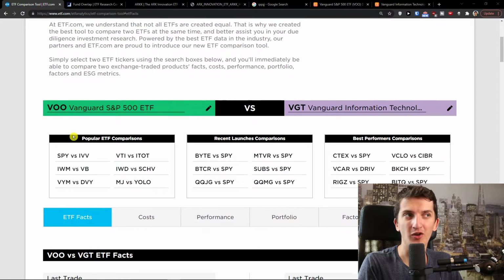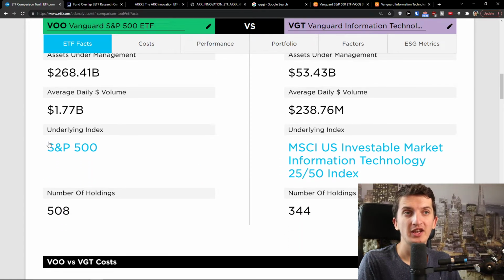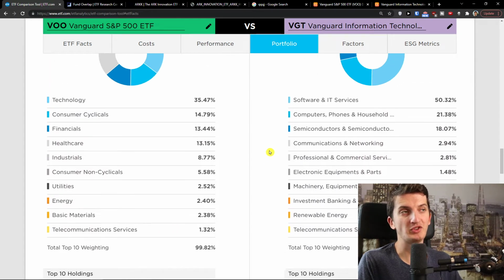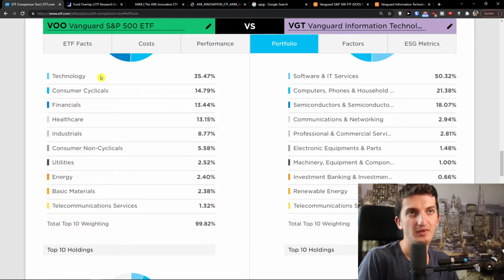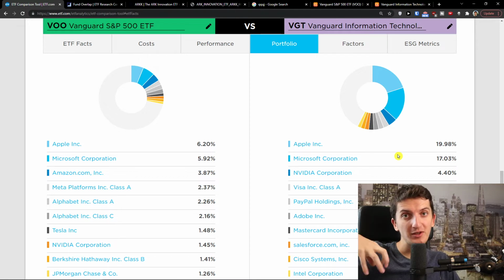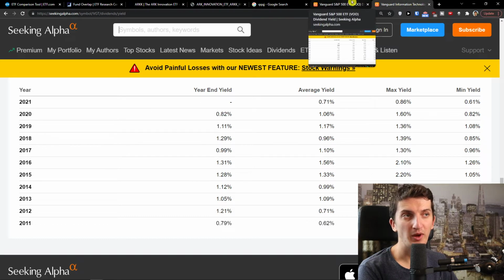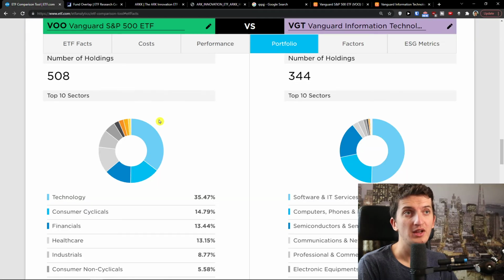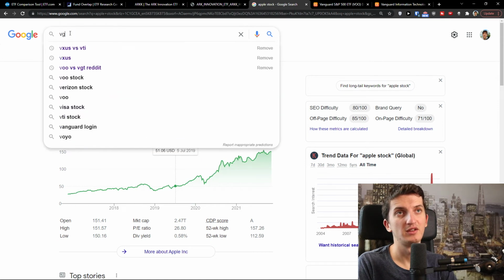VOO vs VGT - Which ETF Is Better?